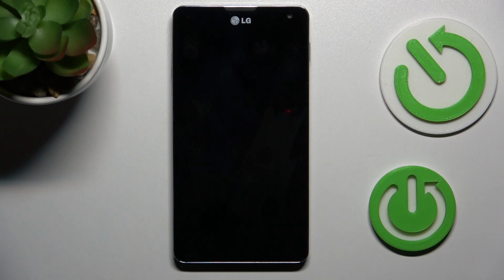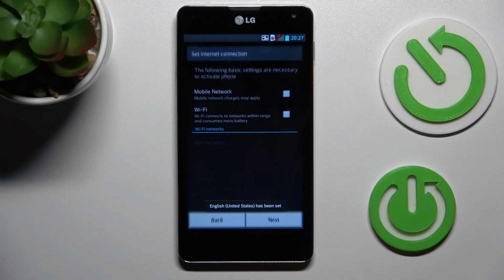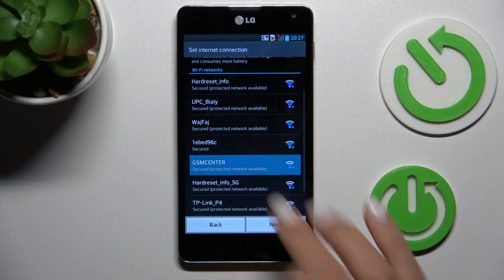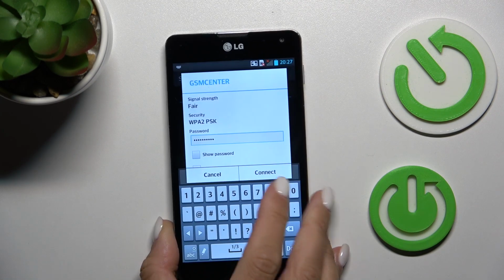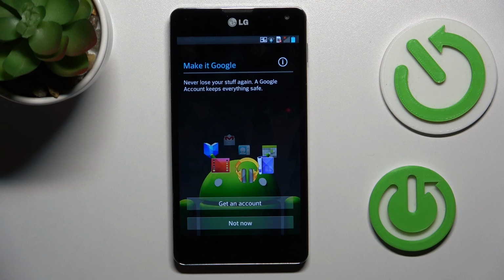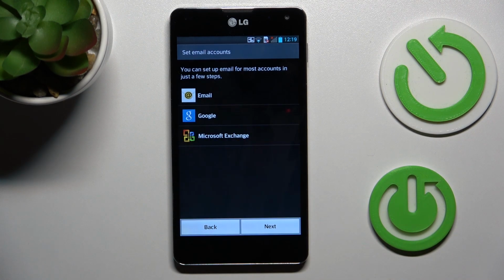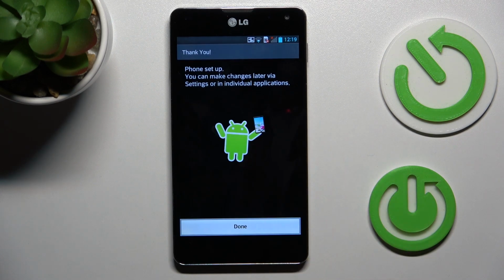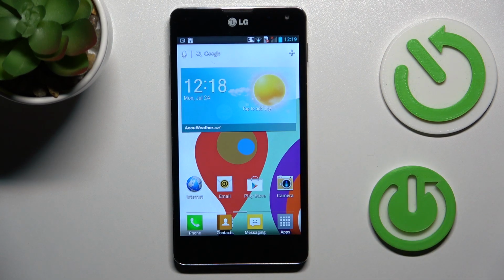How to Set Up LG Optimus G - First Configuration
Find out more about LG Optimus G:
Greetings! In this instructional video, we will assist you in navigating the initial setup of your LG Optimus G. Our expert will be your companion, providing guidance through each step of the first configuration process. Thank you for joining us on this journey, and we hope to make the setup experience seamless and enjoyable for you! If you want to know more about your LG Optimus G, visit our YouTube channel.

How to start using LG Optimus G? How to set up LG Optimus G for the first time? How to configure LG Optimus G after its first launch?